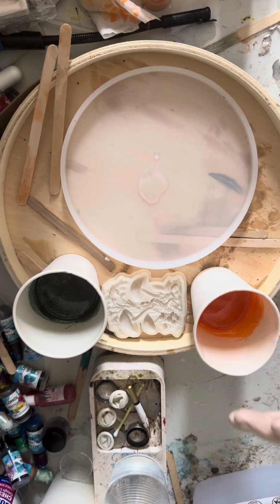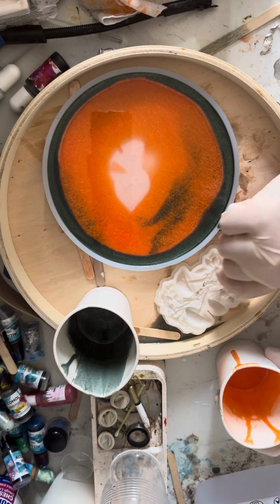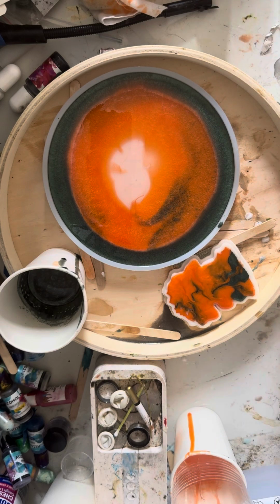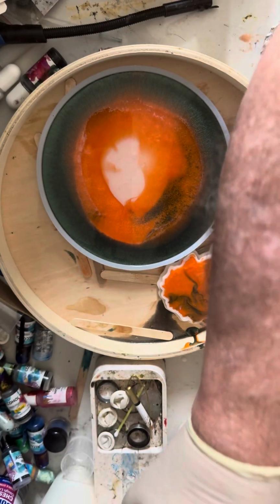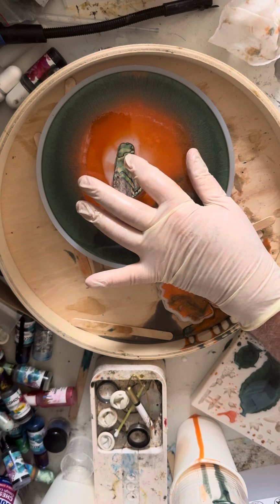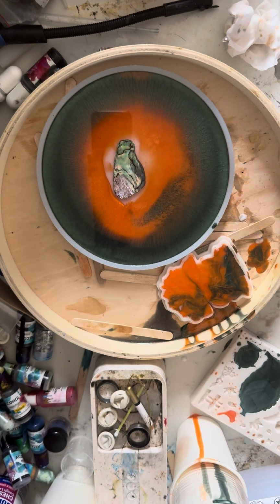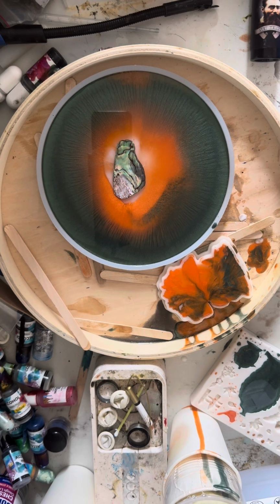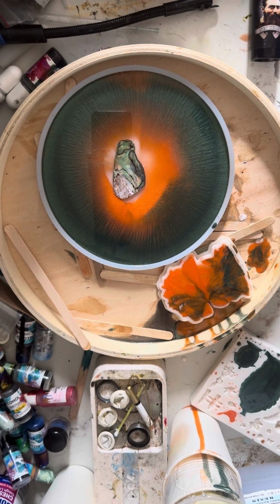New Resin Project idea from # Glitz N’Glitter it works pt 1